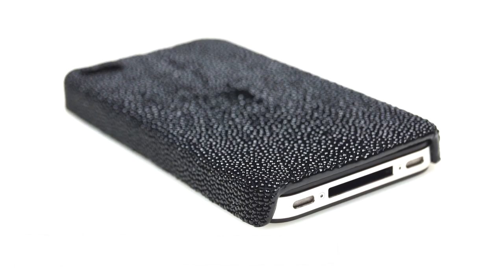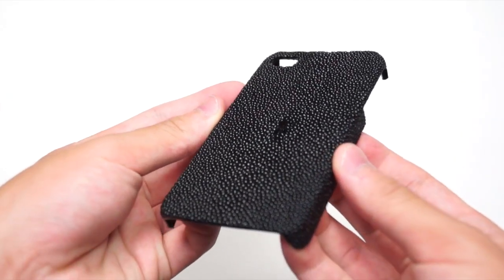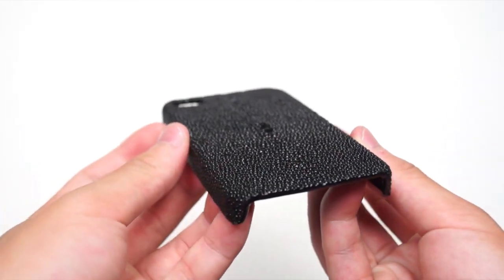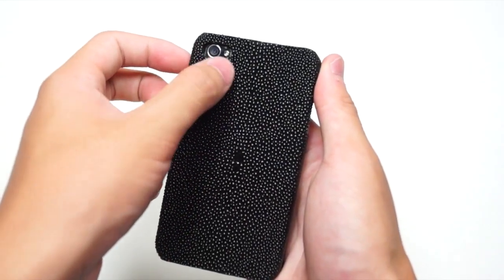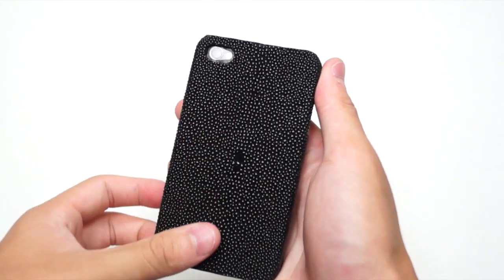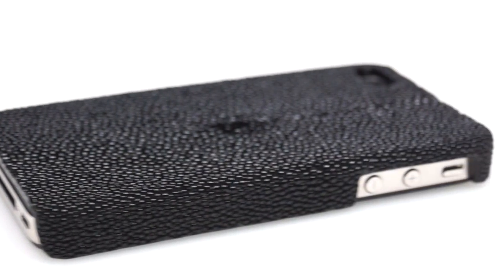Black Pearl Stingray Leather Snap On Case for iPhone 4/4S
Description
This iPhone 4 black stingray leather snap-on hard cover case is for the iPhone 4 owner who wants a one of a kind case made from exotic animal skins. It will protect your iPhone 4 from wear and tear while at the same time giving it the ultimate luxury look and feel.

It is made with genuine stingray skin and is lined with genuine cowhide leather on the interior.

Features: Easy installation. Snap the case to the back of your iPhone 4 and press the phone firmly into the case. It is a slim case, light weight, and very durable without adding a lot of bulk to your phone. Openings and cutouts are provided for buttons and ports on the iPhone 4.

Compatibility: Because this case uses single opening cutouts for the buttons and ports, this case should work equally well with both the AT&T and Verizon versions of the iPhone 4. Important

Notes: Because this case is made from genuine stingray skin, every case is unique and your case may have minor differences in color, skin texture, and pattern from the photo shown on this product listing page. You may also find some irregularities in the leather used in these phone cases due to the natural qualities of the leather itself.

Each Tom Barrington leather product is hand made by highly skilled leather craftsmen to insure the finest quality in manufacturing. This case cannot be used in conjunction with holster style cases or iPhone 4 phones with extended life batteries installed.

Use care when removing the case and do not use sharp edged objects to pry the case from the phone. To avoid damaging the leather in this case, please put on and remove the case from the iPhone 4 with your hands.